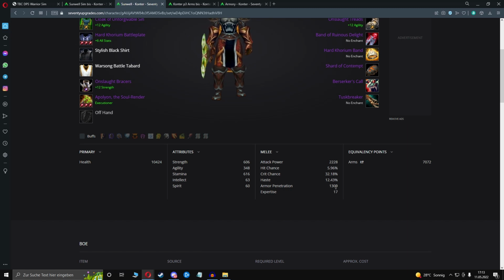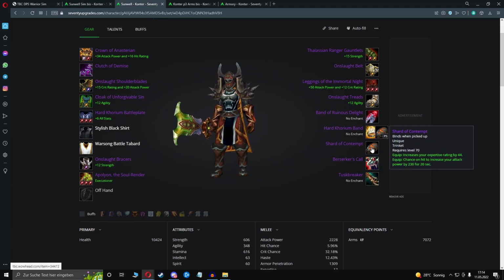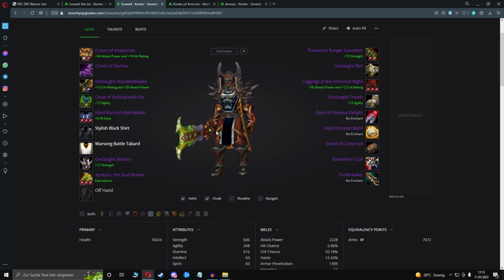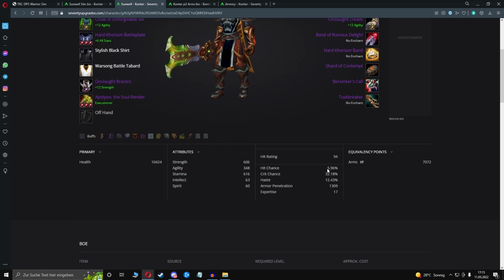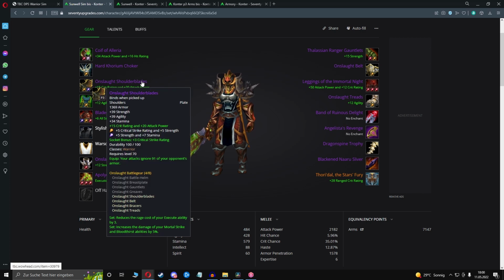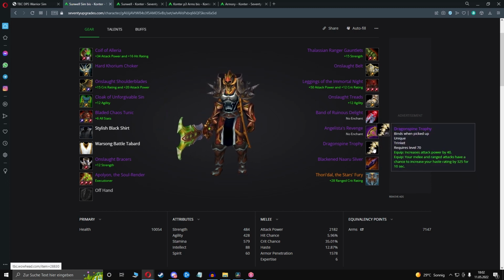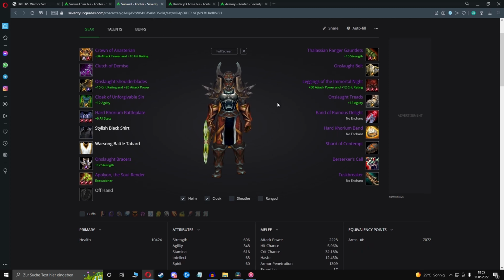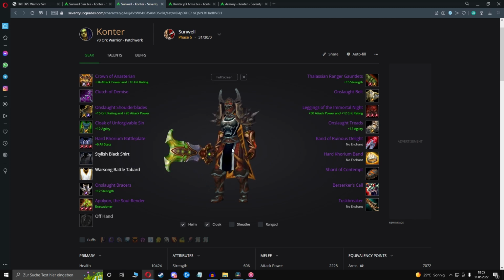My Arms Warrior BIS/Wish List for Sunwell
World of warcraft the burning crusade arms warrior bis/wish list